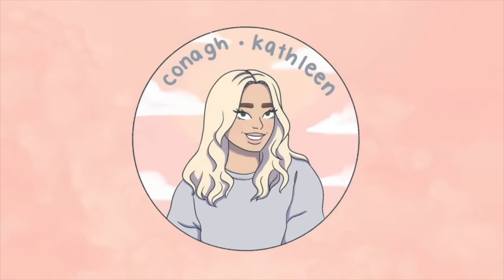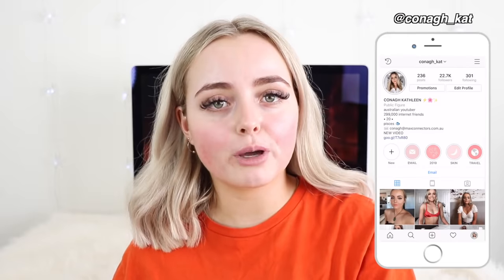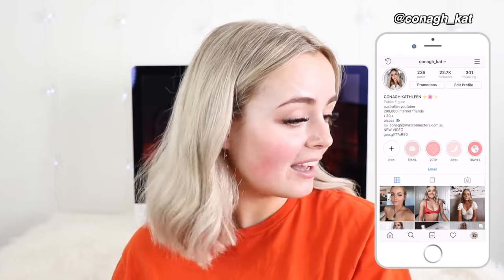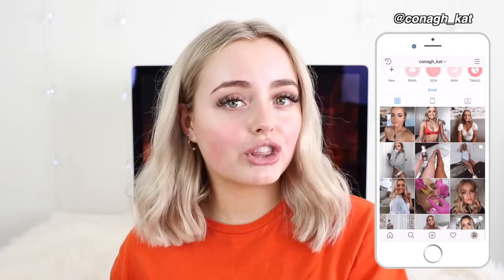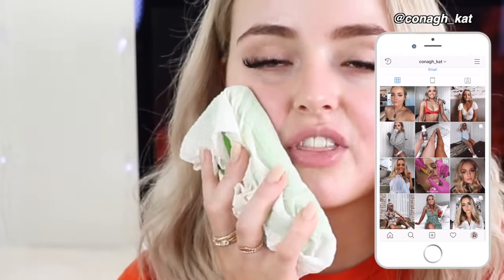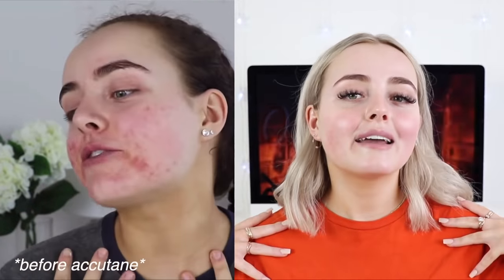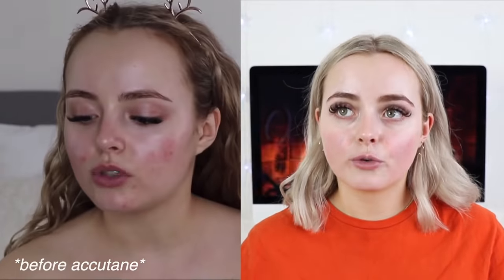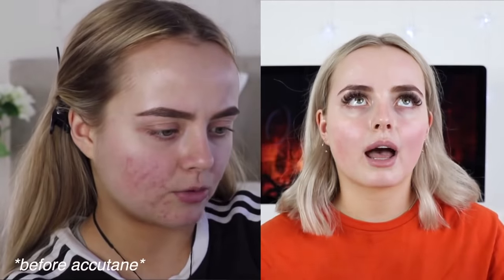7 MONTH ACCUTANE JOURNEY WITH PICTURES | MY TIPS & TRICKS | Conagh Kathleen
INTRO:

Artwork made by @georgiapeaches.jpg

FAQs

What camera do you use? Canon 7D Mark ii

Hi There!